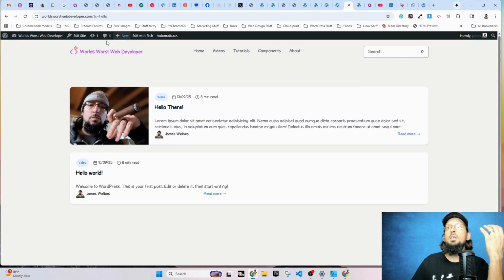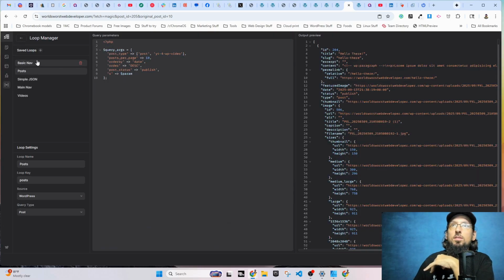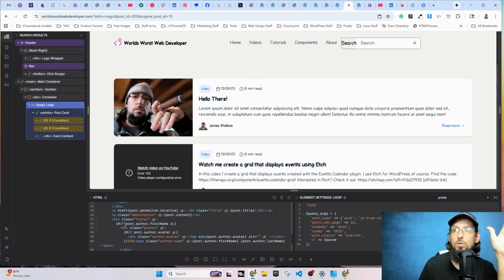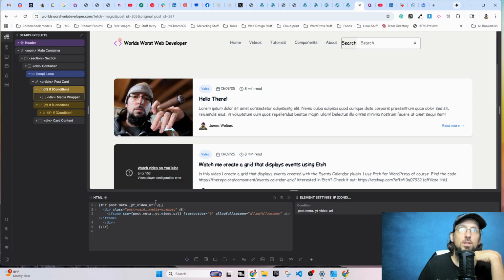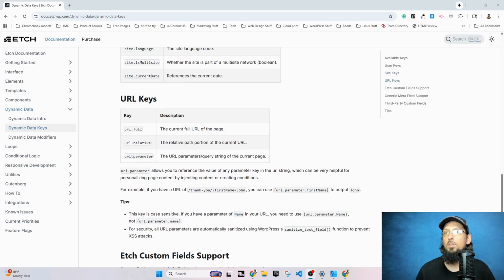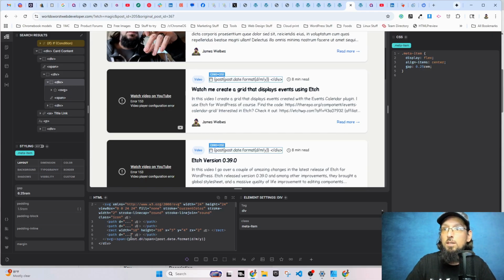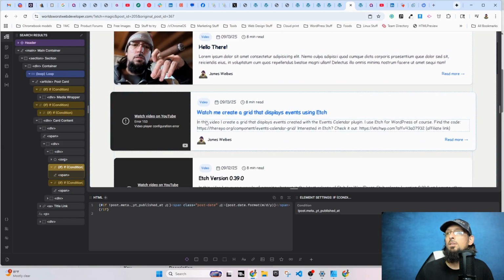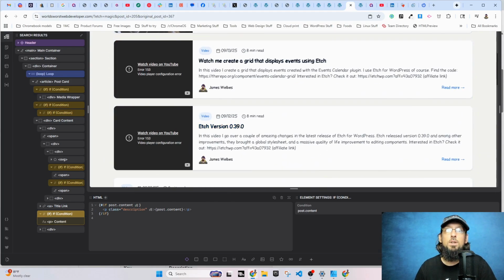Watch me create a search results template in Etch for WordPress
In this video I show you how I added a simple search bar to my website, and how I built a search results template for displaying those results, using Etch for WordPress.

The search bar queries multiple post types and I use some fancy conditional logic to make it all work.